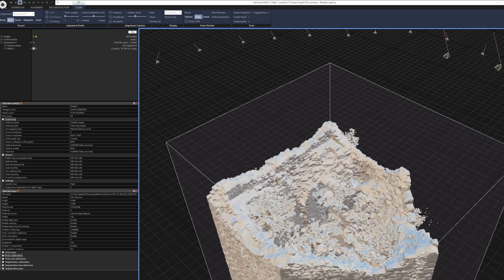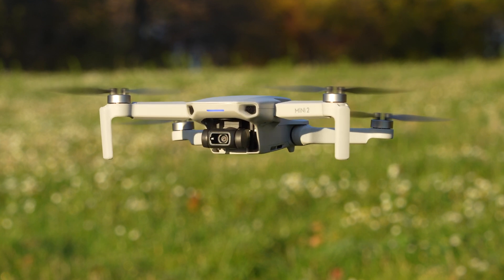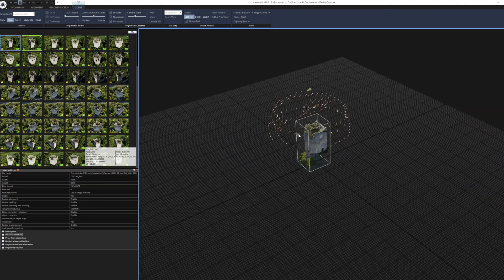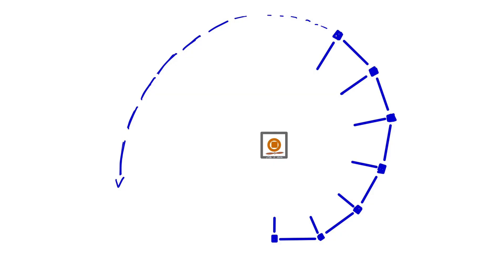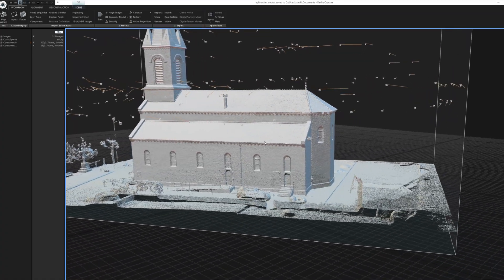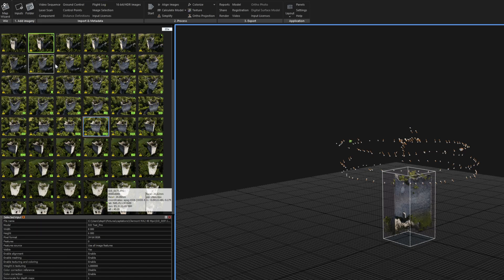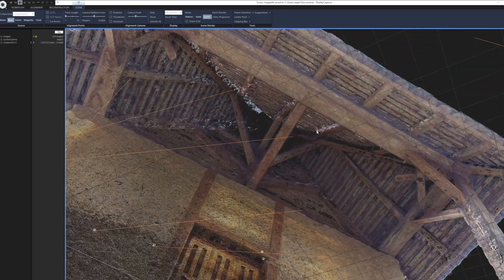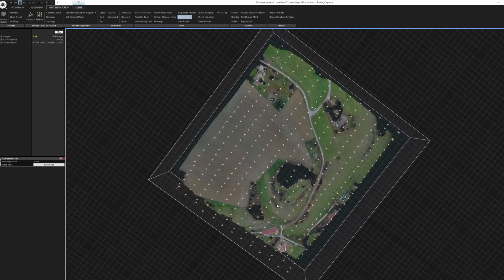Photogrammétrie - captation en manuel - DJI Mini 2 - RealityCapture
Comment capter les photos d'un sujet en photogrammétrie sans planificateur de mission ?
Voici quelques exemples pratiques et les choses à connaitre pour réussir.

0:00 Introduction
1:30 Pourquoi capter en manuel
3:00 Exemples pratiques
5:30 Conditions de réussite
7:00 Conclusion

Drones utilisés pour les captations présentées dans cette vidéo :
Parrot Anafi

Ce contenu est destiné aux utilisateurs loisirs qui souhaitent se lancer ou se perfectionner dans la modélisation 3D par photogrammétrie avec un drone, dans le but, par exemple, de créer un modèle numérique d'un édifice afin de l'imprimer en 3D - voir les vidéos de la chaine présentant le workflow complet.
Les sujets plus avancés (GCP, orthophotographie) en relation avec la photogrammétrie ne sont pas traités.

Bande son

Millicent - Max Surla
Temptation march - Audionautix
Keys - Andrew Langdon
Dorian - Andrew Langdon